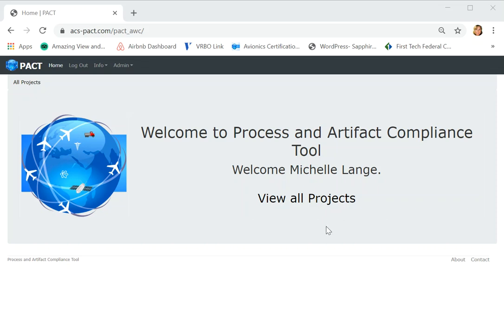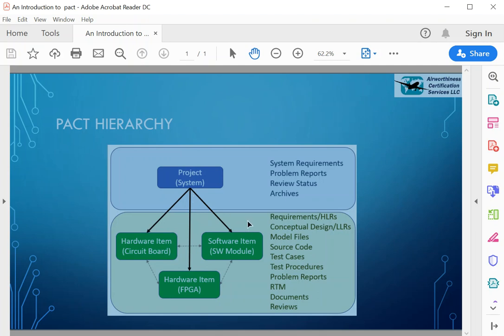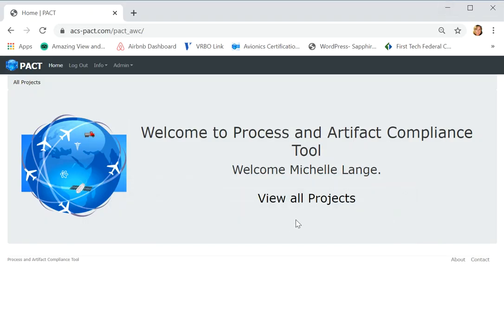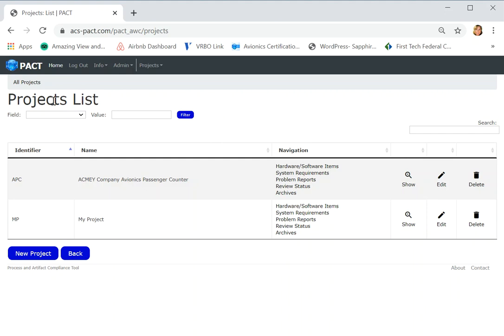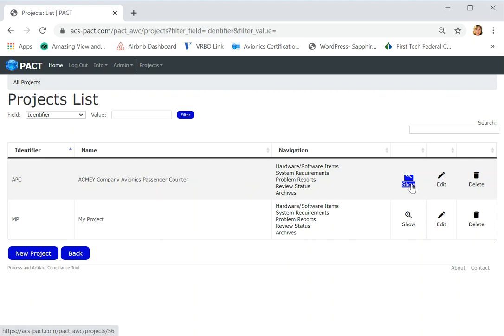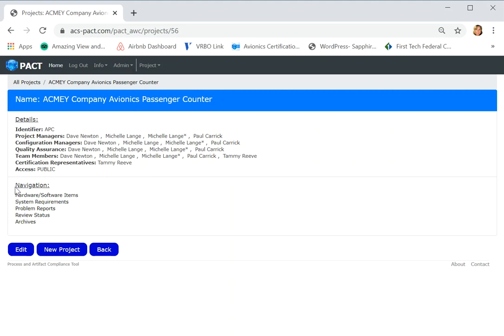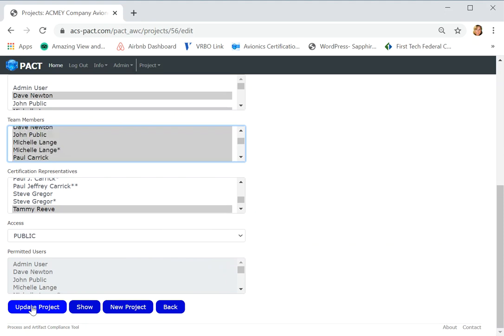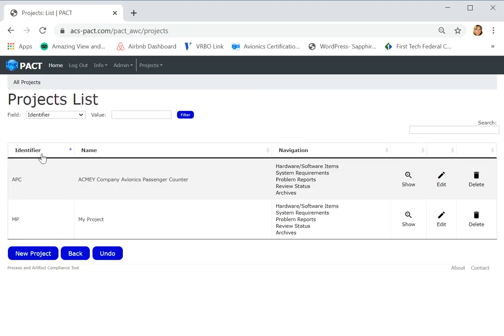3 Projects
This is a summary of what a Project is in the PACT tool, the industry's most targeted and cost effective tool for DO-178C and DO-254 development programs (available from Airworthiness Certification Services, ).